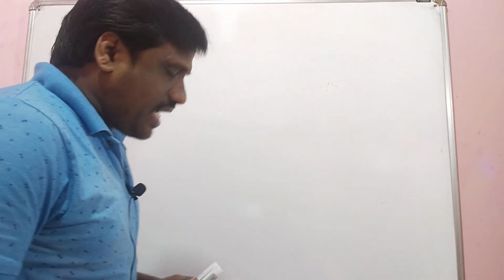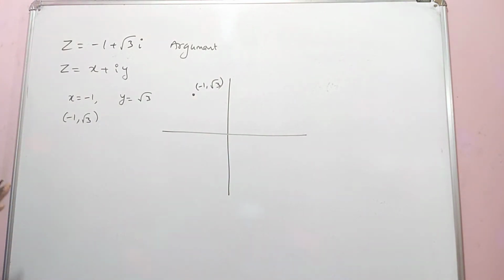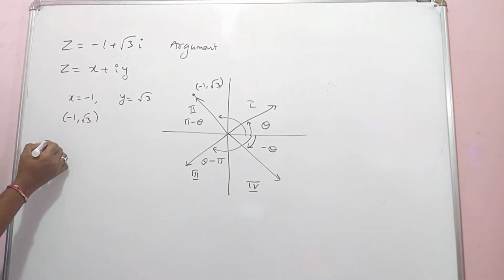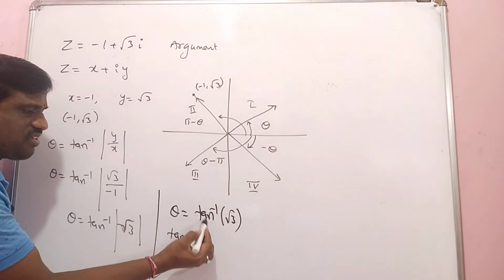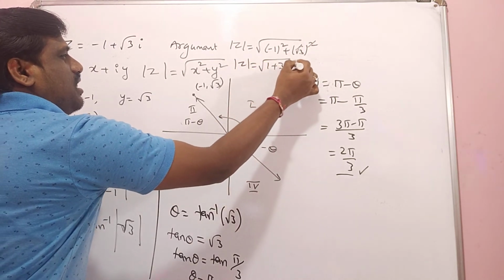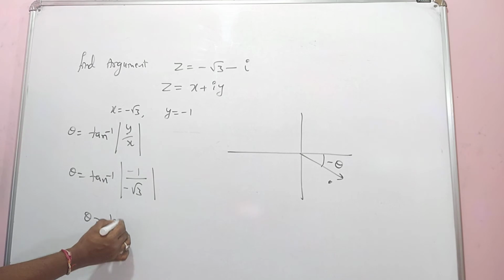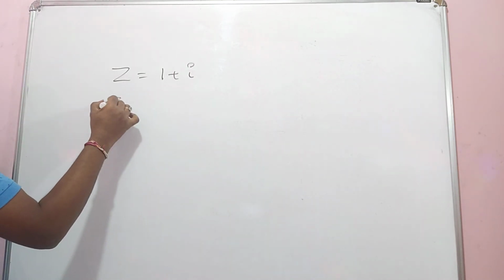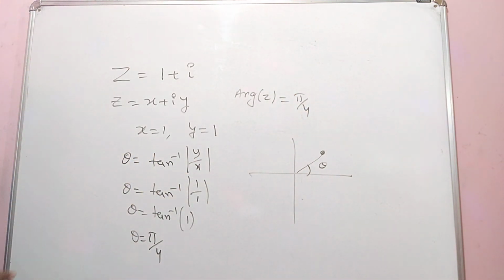How to find the argument of complex Numbers , watch the video and learn